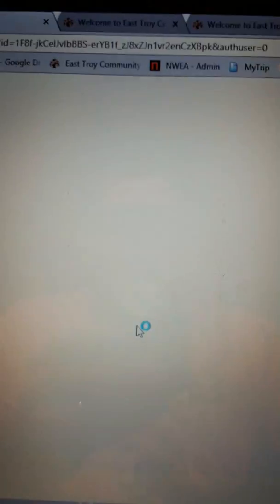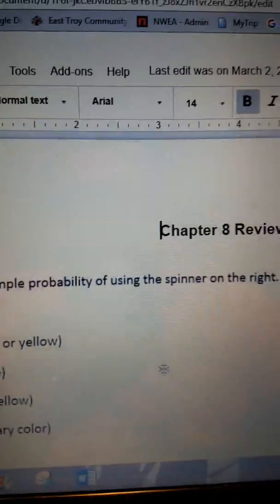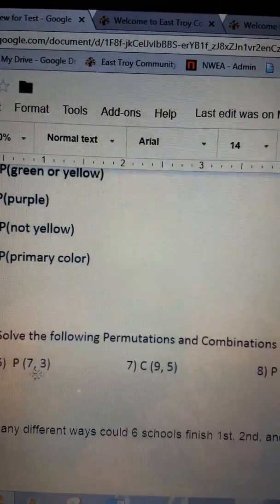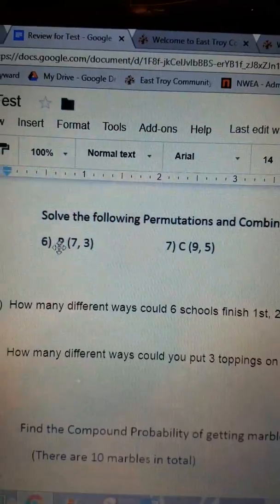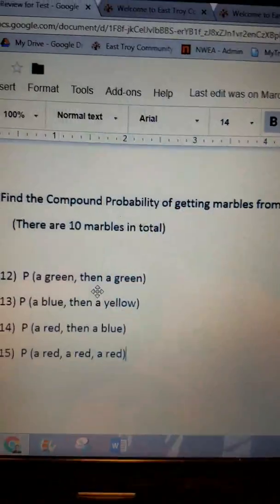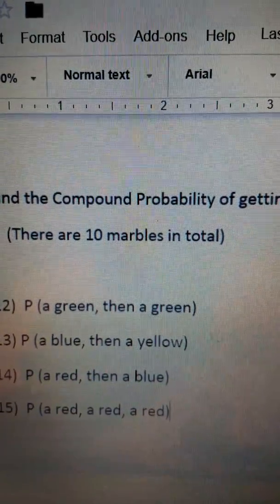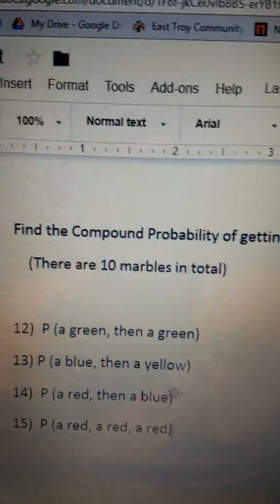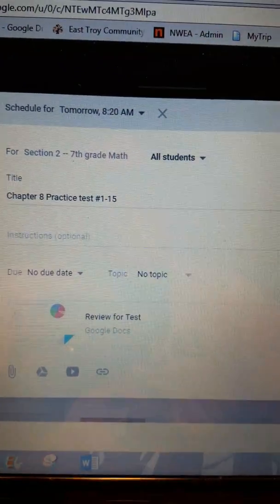Review Probability, permutations, and combinations